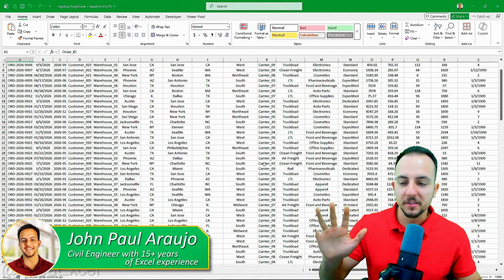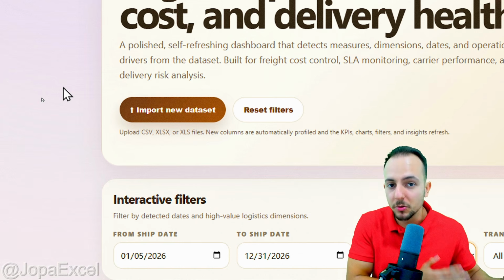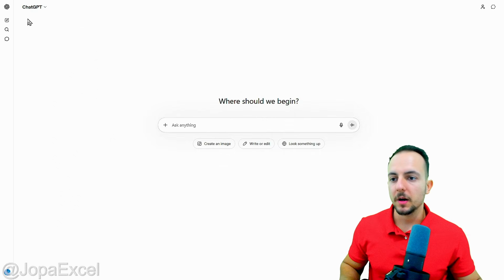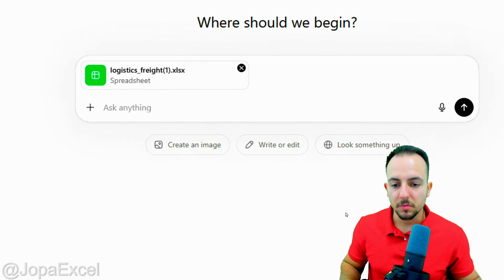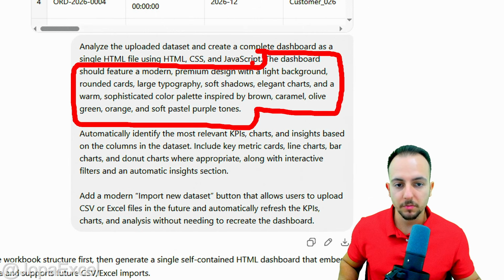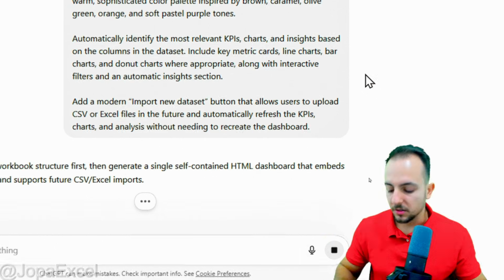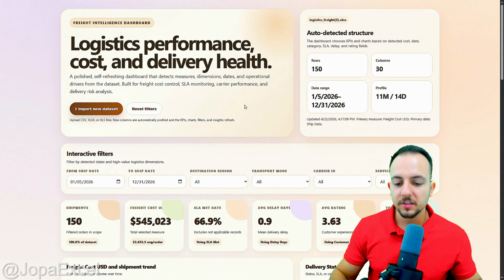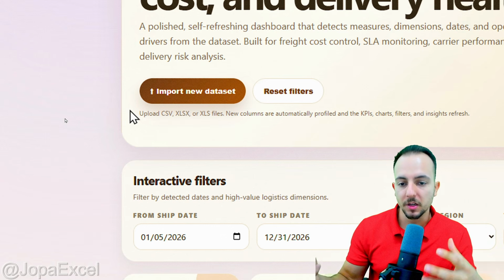I Built a Professional Excel Dashboard with ChatGPT in Minutes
Prompt: Analyze the uploaded dataset and create a complete dashboard as a single HTML file using HTML, CSS, and JavaScript. The dashboard should feature a modern, premium design with a light background, rounded cards, large typography, soft shadows, elegant charts, and a warm, sophisticated color palette inspired by brown, caramel, olive green, orange, and soft pastel purple tones.

Automatically identify the most relevant KPIs, charts, and insights based on the columns in the dataset. Include key metric cards, line charts, bar charts, and donut charts where appropriate, along with interactive filters and an automatic insights section.

Add a modern “Import new dataset” button that allows users to upload CSV or Excel files in the future and automatically refresh the KPIs, charts, and analysis without needing to recreate the dashboard.

Learn how to use ChatGPT to create a professional Excel dashboard step by step.

In this tutorial, I’ll show you how to turn a simple spreadsheet into a clean, visual, and professional dashboard using ChatGPT and Microsoft Excel. You’ll learn how to use AI to organize your data, generate dashboard ideas, choose the right charts, create key metrics, and make your Excel reports look much more impressive.

This video is perfect for beginners, students, analysts, business professionals, entrepreneurs, and anyone who wants to improve their Excel skills with artificial intelligence.

In this tutorial, you’ll learn: How to use ChatGPT with Excel, How to create an Excel dashboard from scratch, How to turn raw data into charts and KPIs, How to make your spreadsheet look professional, How to save time using AI tools, How to build better reports with ChatGPT.

If you want to learn Excel, dashboards, data analysis, business reporting, productivity, and AI tools, this tutorial will help you get started.